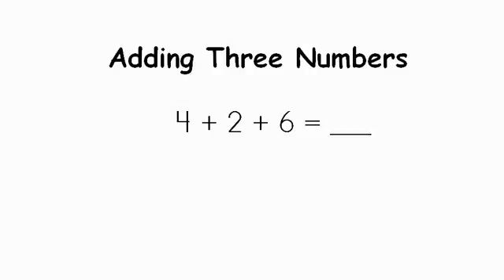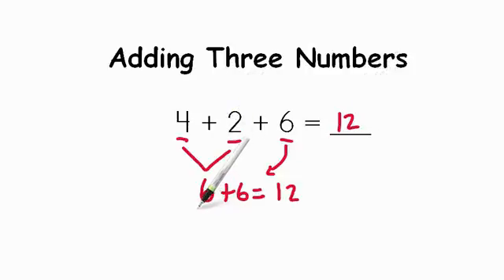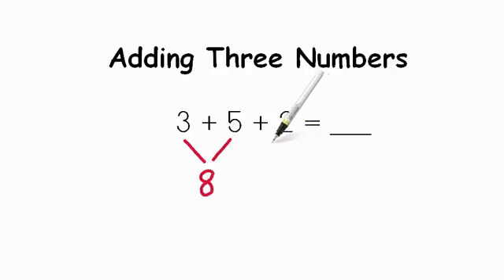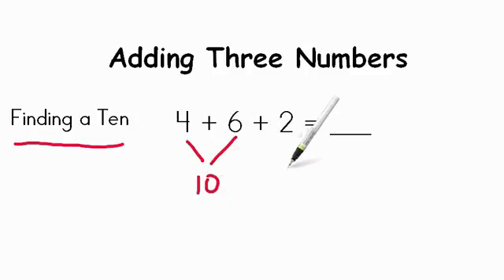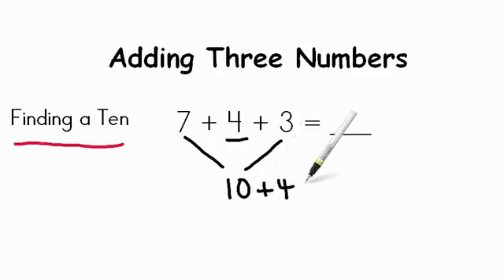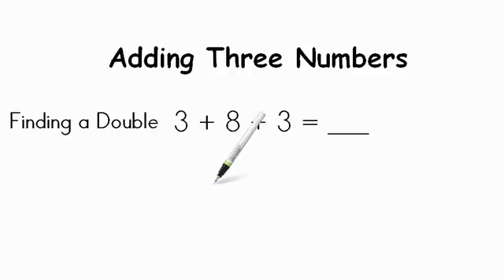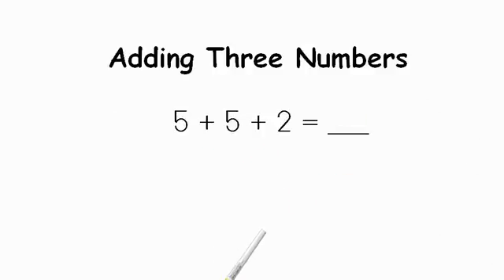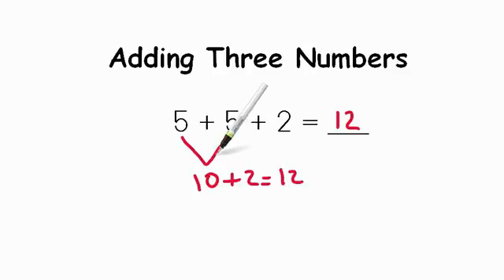Adding Three Numbers Made Easy with AdaptedMind Math! | Fun & Interactive Lesson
Ready to tackle math in a whole new way? ➕➕➕

Join us for an exciting lesson on adding three numbers with AdaptedMind Math! 🧮✨ In this video, we break down the steps to make learning math fun, engaging, and easy to understand. Perfect for students looking to boost their math skills or just enjoy some interactive learning! 🎉

Your support helps us bring more fun learning content your way! 🚀💚